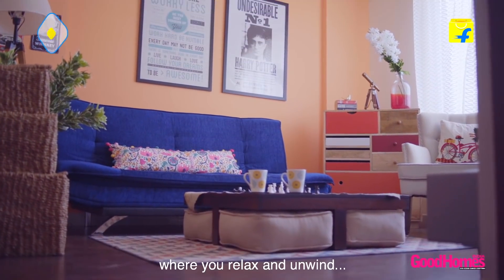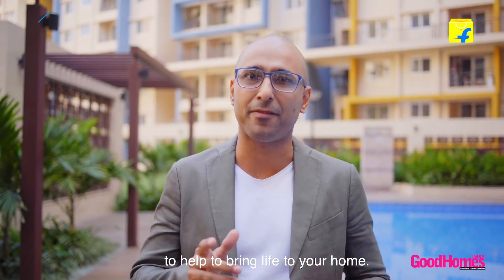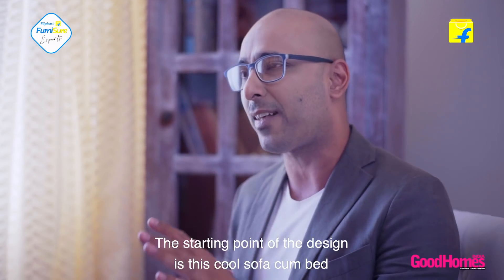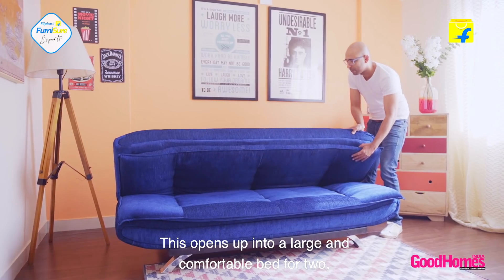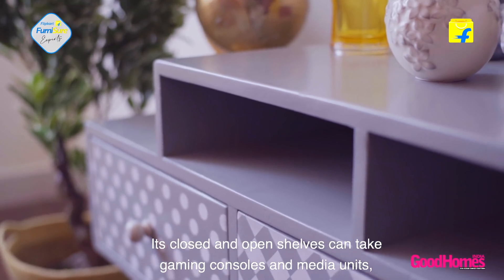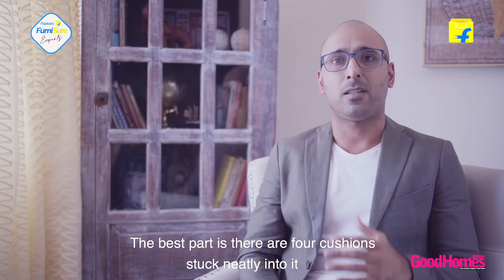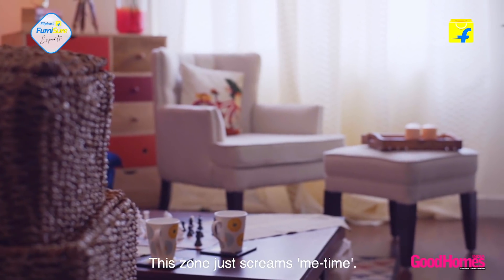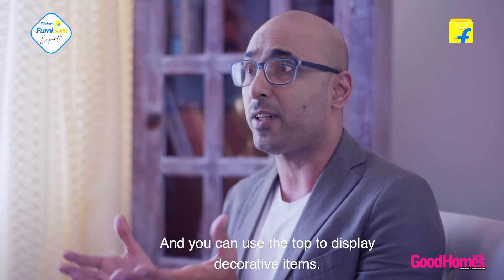Entertainment Room Design Ideas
A single room that serves multiple functions: Seating area, Media area, Games area, & Storage area. Watch this video & get cool ideas to design your entertainment room with Muninder Singh Chowdhry, an A-list designer of the B-town!

All the furniture products used in this video are available on Flipkart.

TV Entertainment Unit
The Attic Emaada Mango Solid Wood TV Entertainment Unit (Finish Color - Grey)

Coffee Table
The Jaipur Living Pico Solid Wood Coffee Table (Finish Color - Honey Brown)

The Attic Solid Wood Free Standing Chest of Drawers (Finish Color - Multicolor)